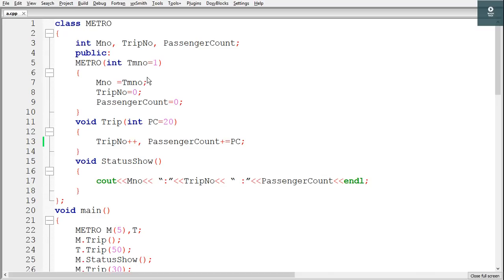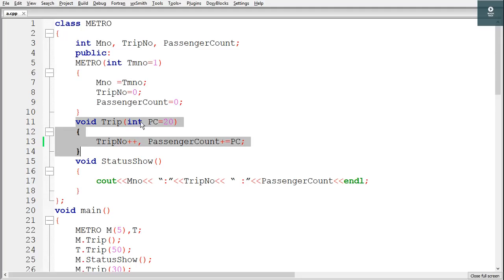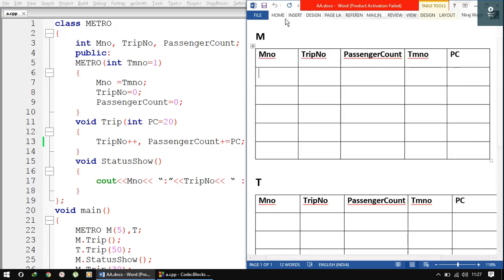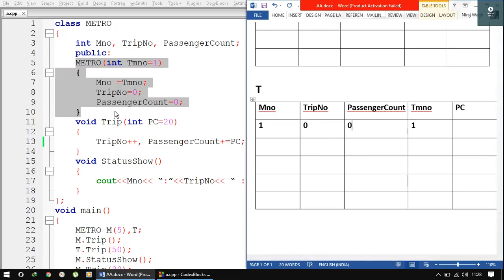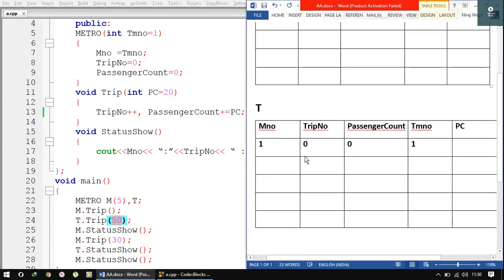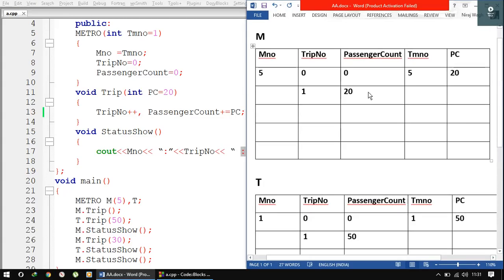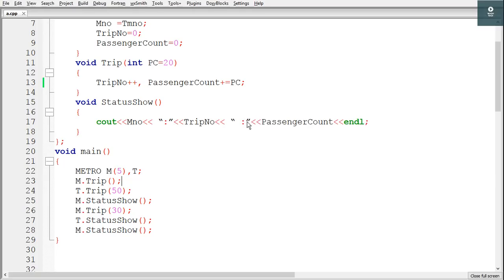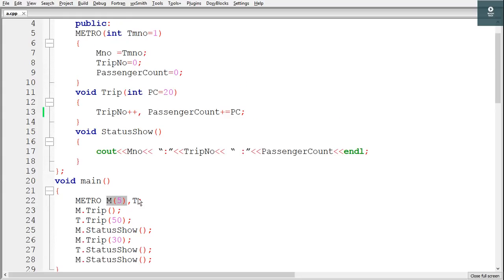Output Problem || Class & Constructor || CBSE Class 12th CS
Hello Guys,

In this video I have Solved an Output Question from the chapter classes and constructor for CBSE Class 12 boards exam.